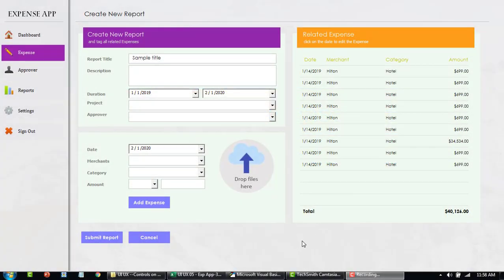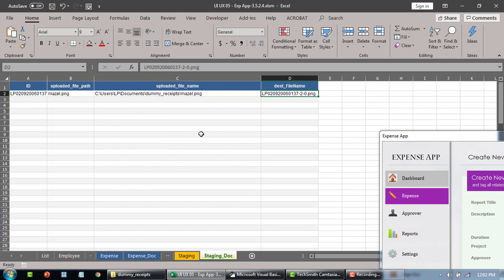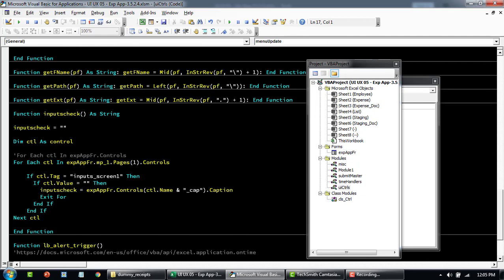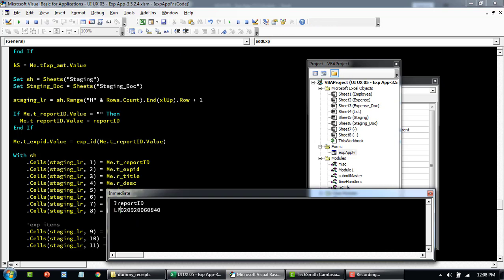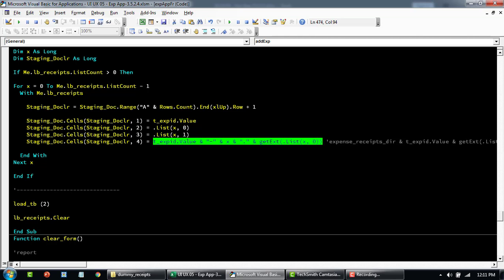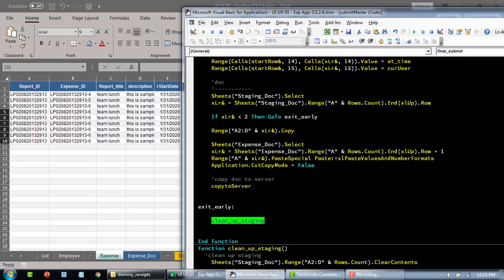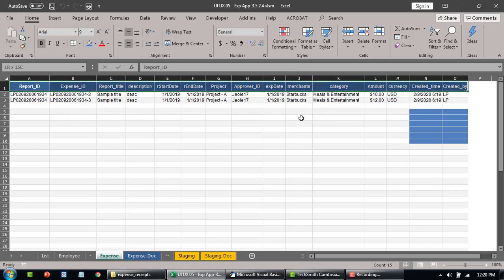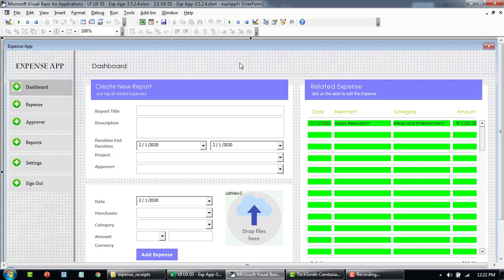VBA UI UX-10: Capture UserInput in UserForm and save data to back-end, upload file to Library